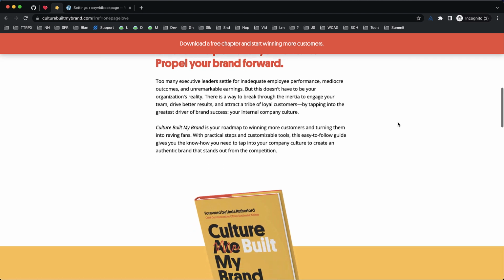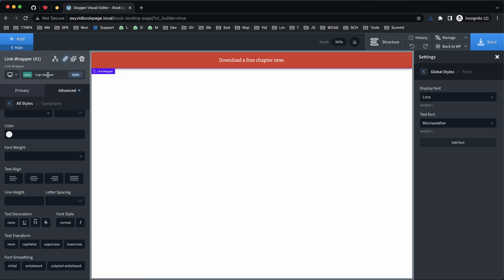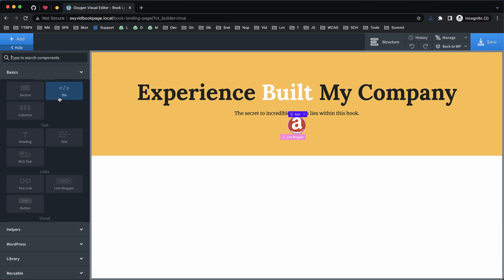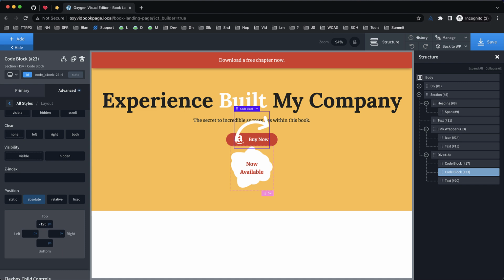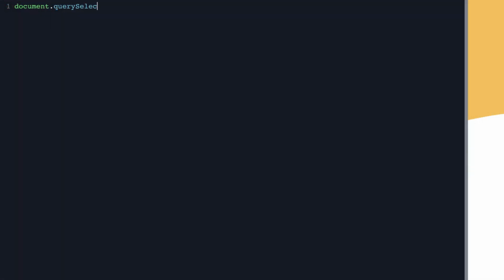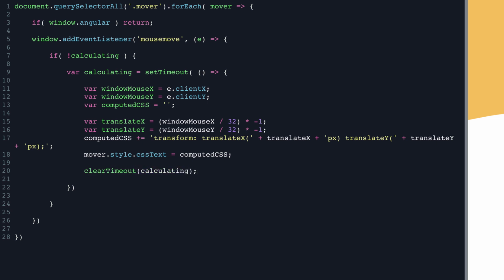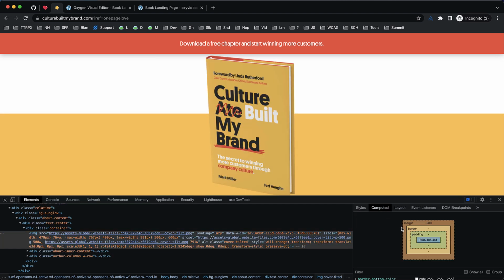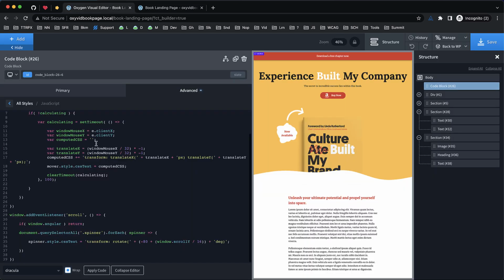Building A Landing Page With Subtle Motion Effects In WordPress With Oxygen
In this Rebuilt video, follow along with Elijah and see how to rebuild the Culture Built My Brand landing page in WordPress using Oxygen. The motion effects are added with a few lines of JavaScript, which you can get